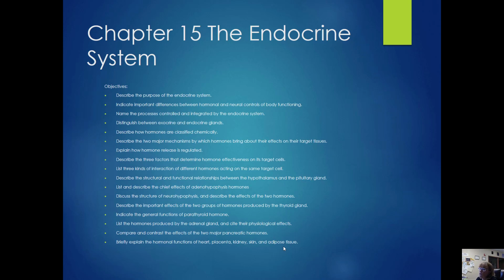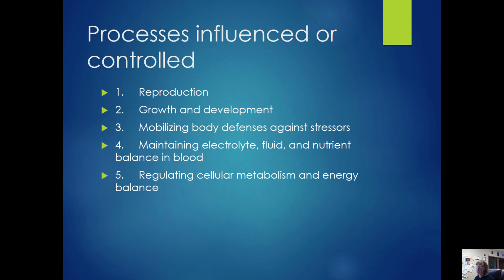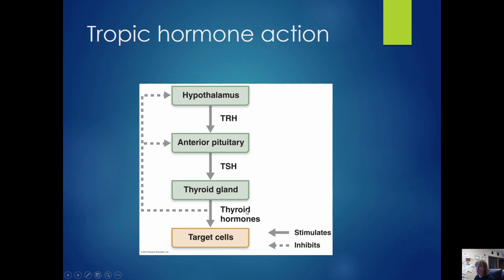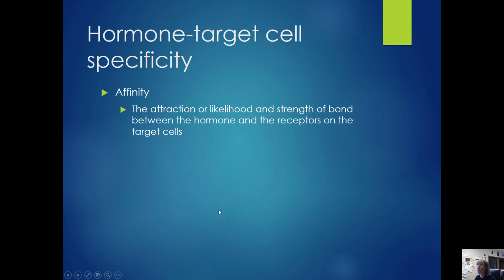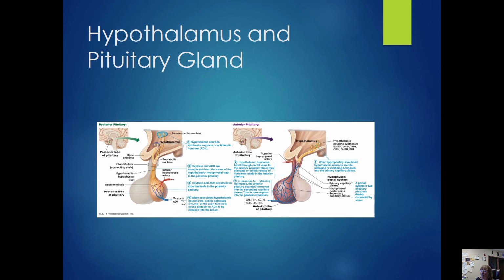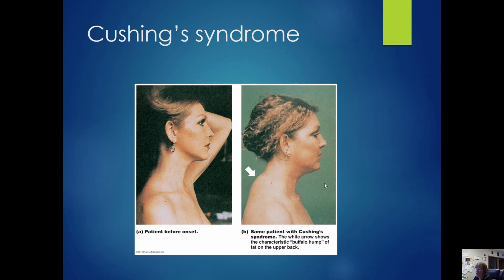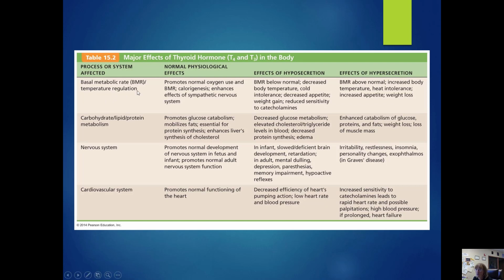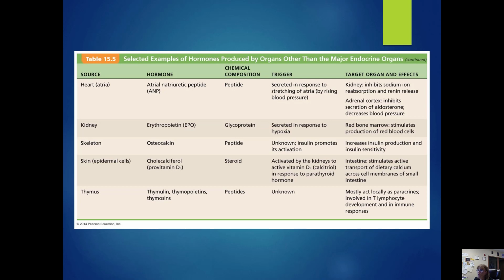Chapter 15 Endocrine system